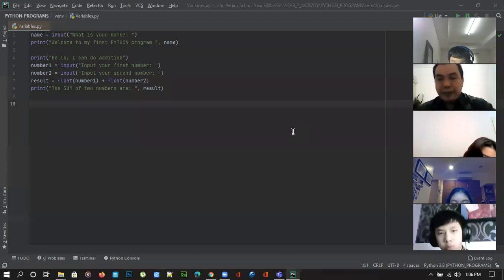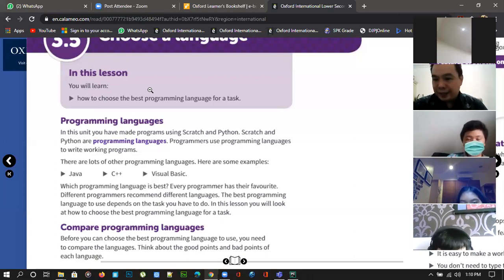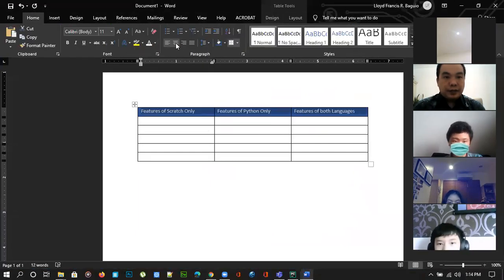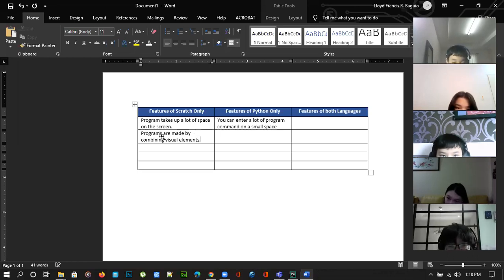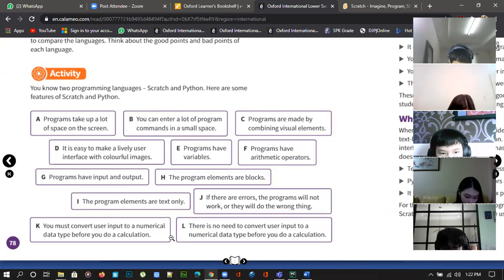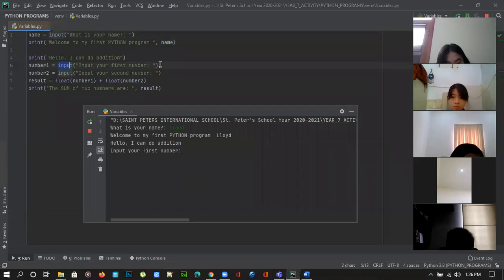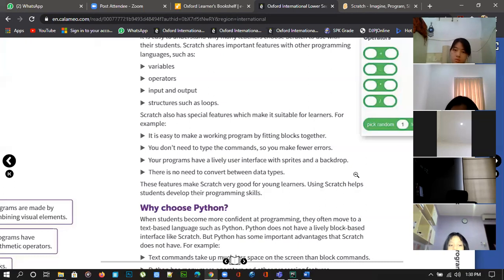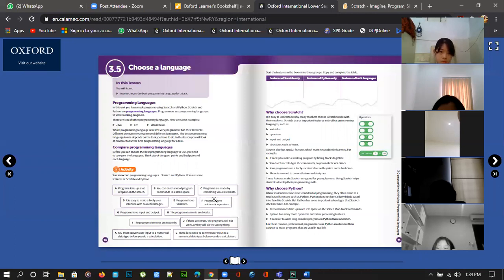YEAR 7 COMPUTING